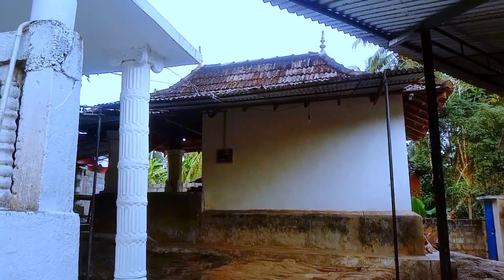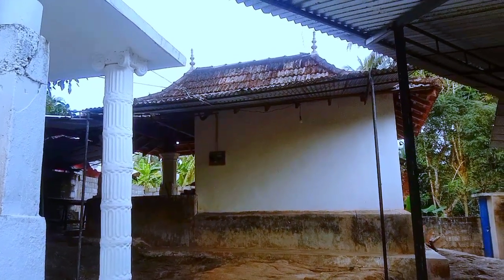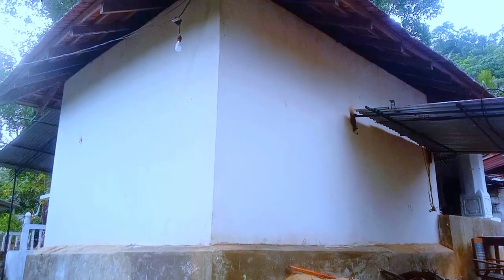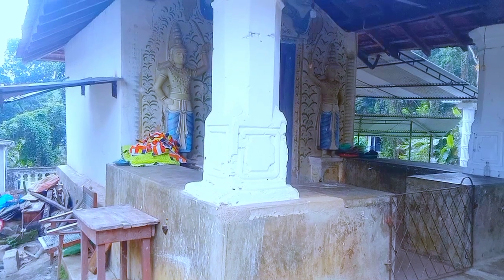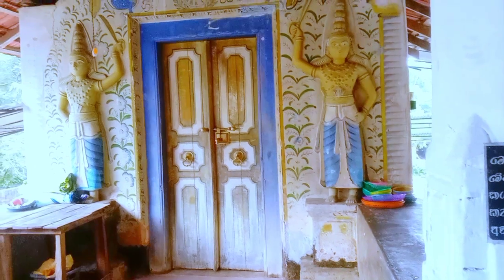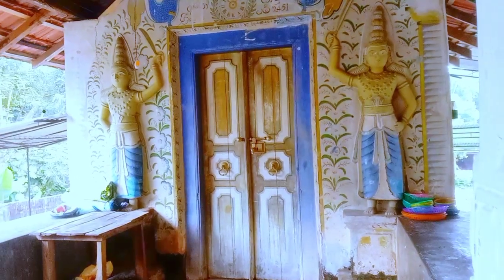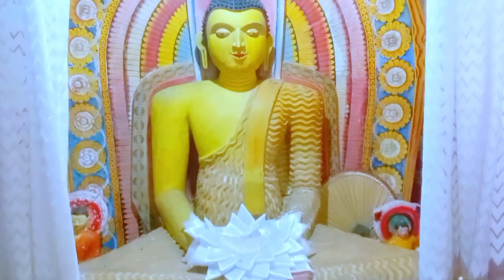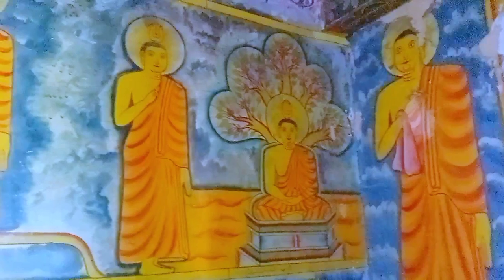Kondagala Pilima Geya, Nelumdeniya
Located about one kilometer from Nelumdeniya on the Galapitamada road from Nelumdeniya, this Kondagala idol house was built around 1908, displaying the artistic characteristics of the Kandy era. Although no specific information was found about the person who built this, it is thought that it might have been done by a local ruler who was in charge of this area at that time. A sitting Buddha statue, two standing Buddha statues and a Vishnu statue can be seen in the small idol house located on a small rock. Colors like yellow, red and blue have been used for coloring these statues. The walls are decorated with paintings depicting the Seven Weeks. Only a limited number of colors such as red, yellow, blue, green, and white have been used for paintings. In the past, only the statue house was built at this place, but today a Bodhi tree has also been planted. The Kondagala idol house has been declared as an archaeological protected monument by the gazette notification dated 12/30/2011. This idol house, which was in a dilapidated condition, was restored in 2016 by the Department of Archeology of Sri Lanka.